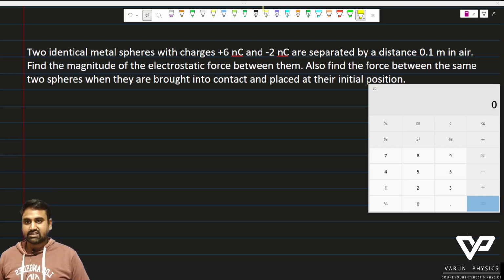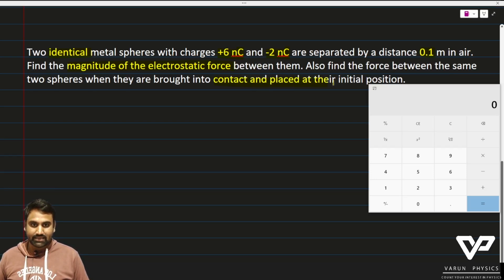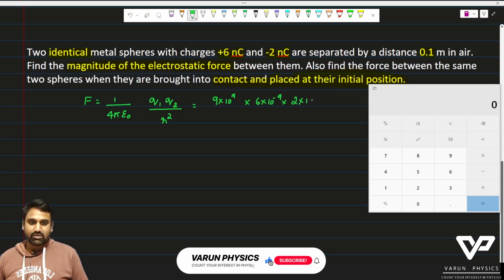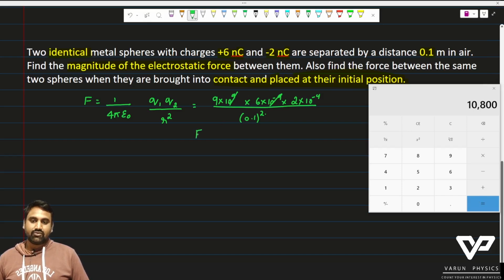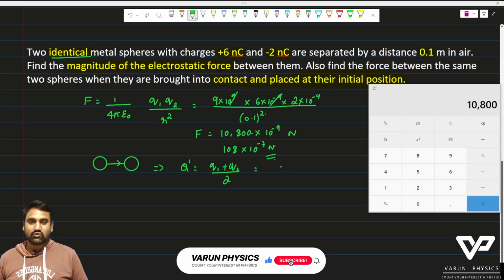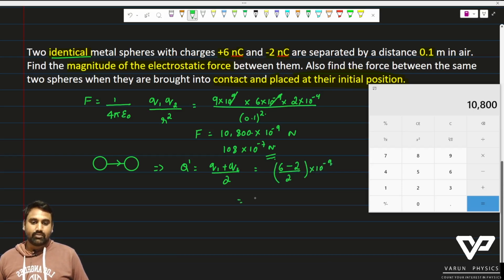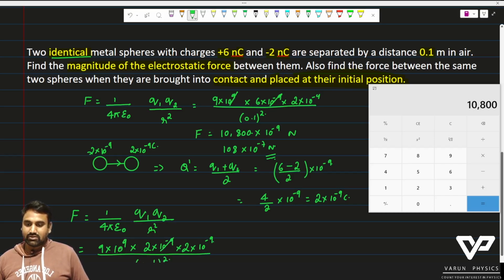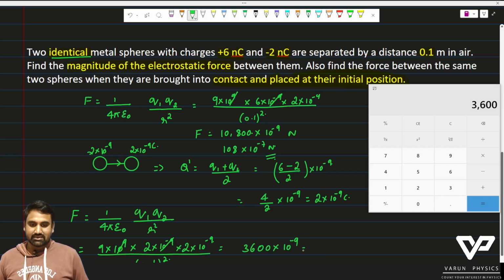Force Between Charged Metal Spheres | Before vs After Contact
Two identical metal spheres with charges +6 nC and -2 nC are separated by a distance 0.1 m in air. Find  the magnitude of the electrostatic force between them. Also find the force between the same two spheres  when they are brought into contact and placed at their initial posit